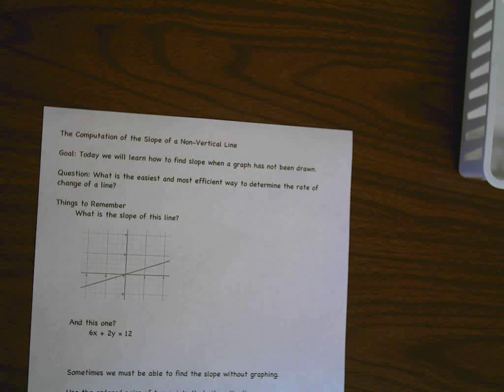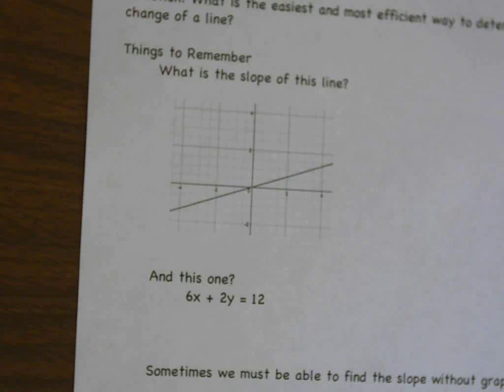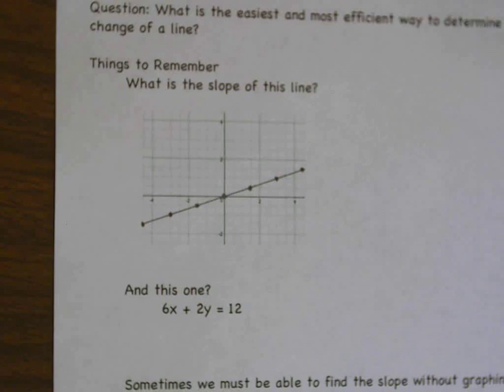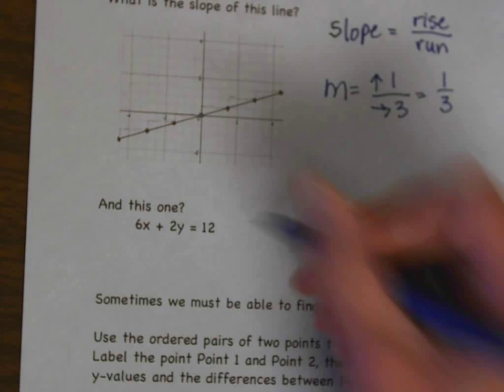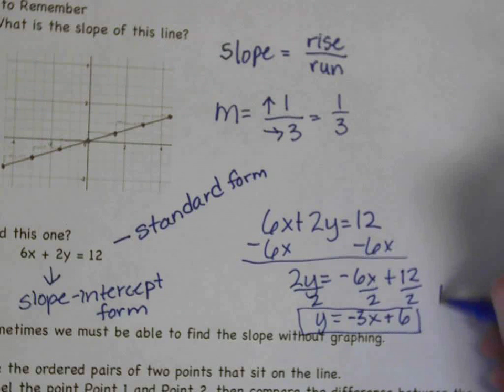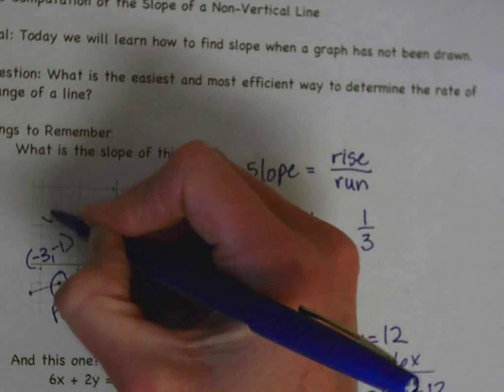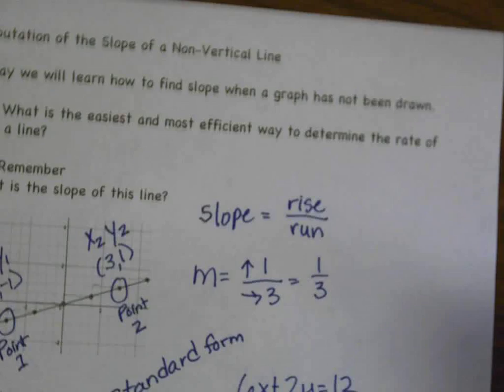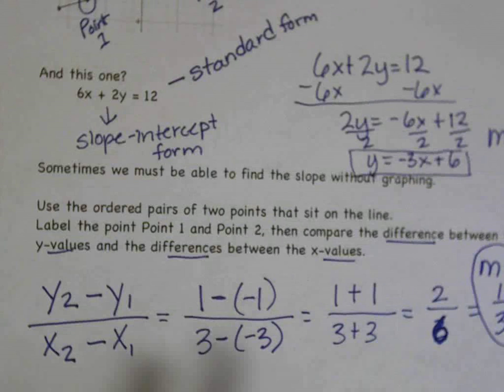Acc Math 7:8 Module 14 Lesson 16